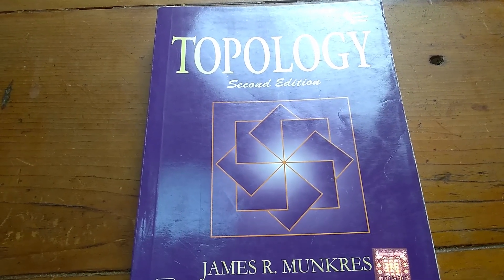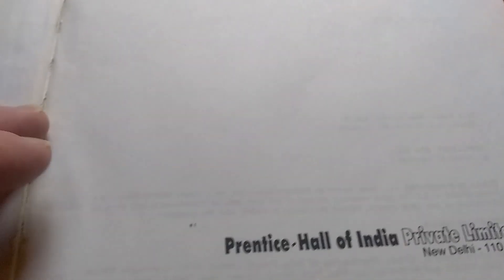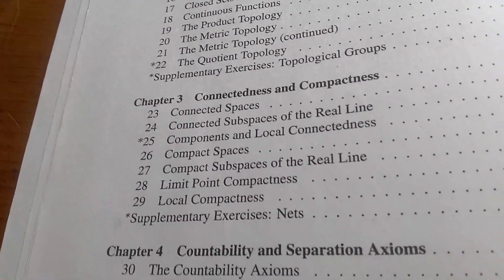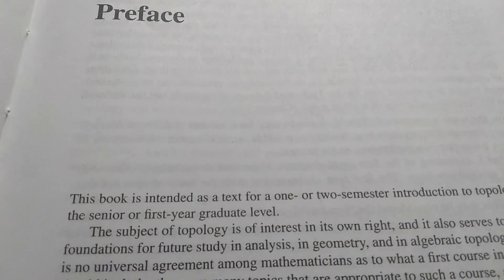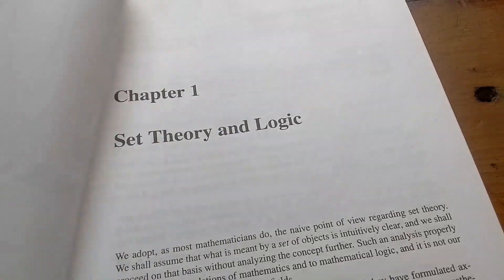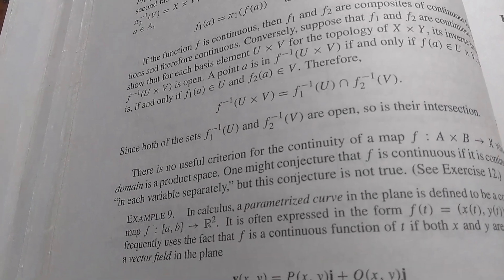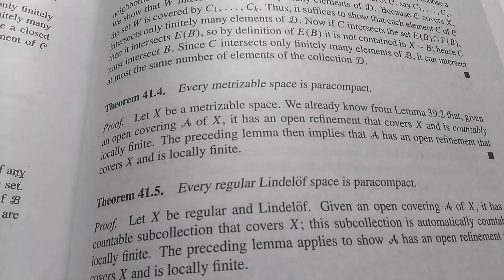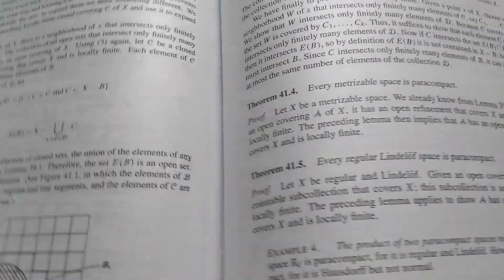Most Popular Topology Book in the World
This is absolutely the most widely used and most popular topology book in the entire world. It is used at the undergraduate level(senior) and graduate level.

The book is called Topology and it is written by James Munkres.

This is the book on amazon
If you use the above link to purchase this book I will make a small percentage.